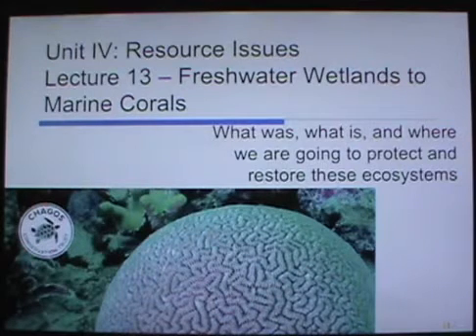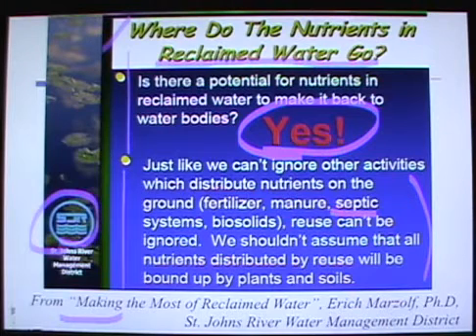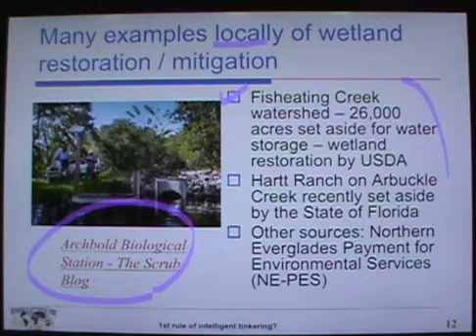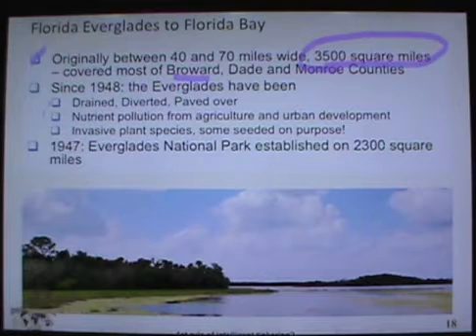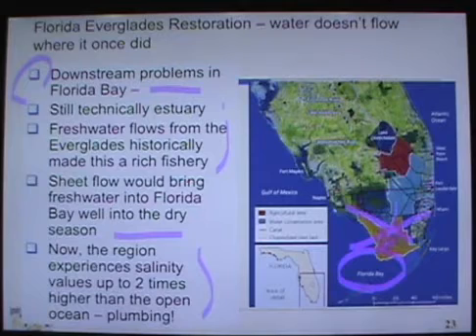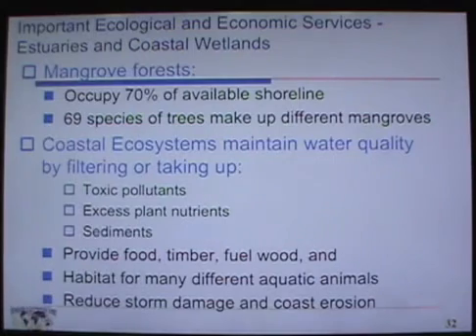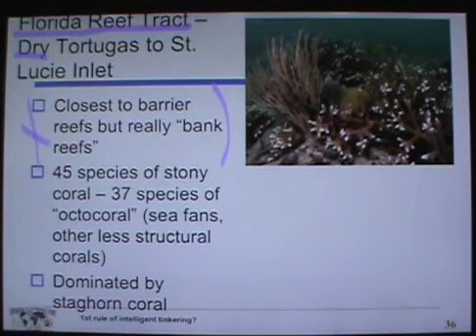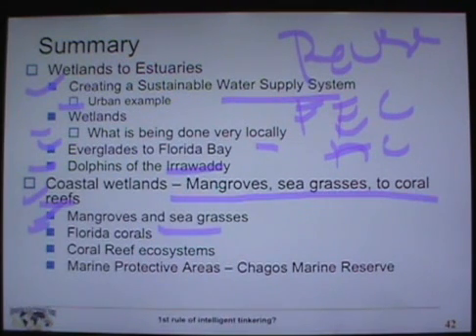Lecture 13 - Freshwater Wetlands to Marine Corals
This video is about SFSC's Introduction to Environmental Science Lecture 13 over Freshwater Wetlands to Marin Coral ecosystems